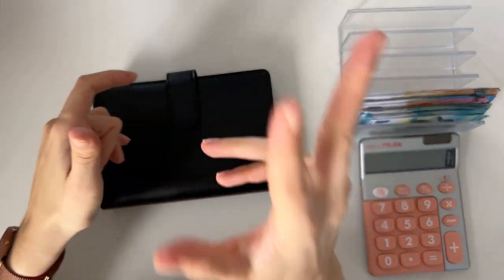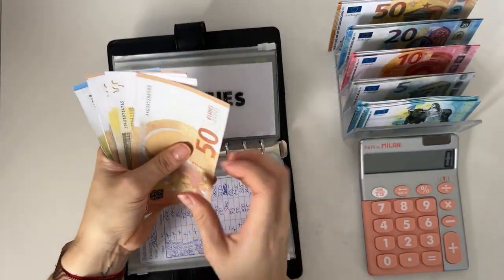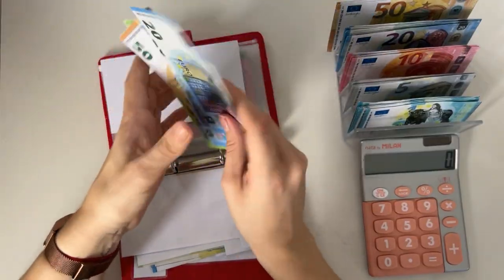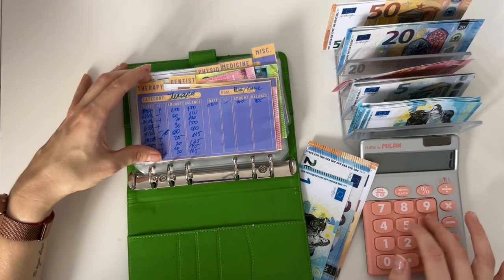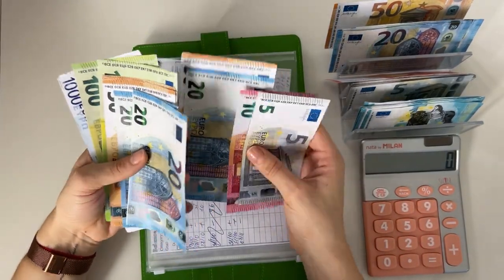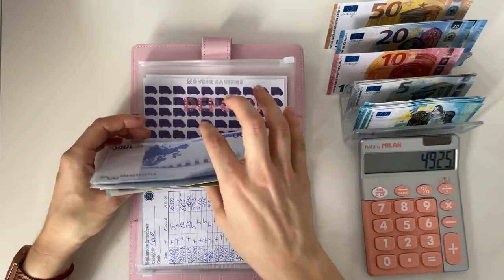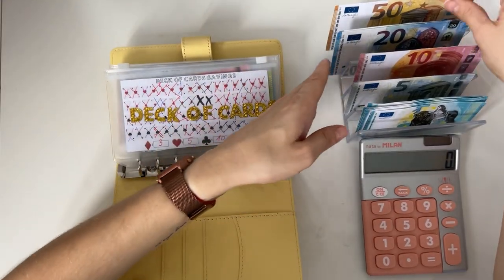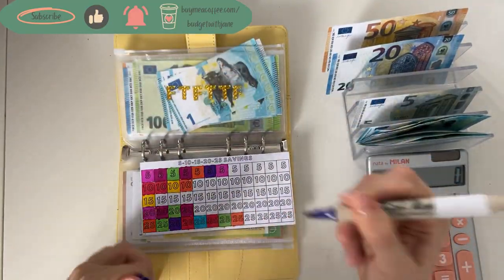Cash stuffing NOV#3 | Savings | cash envelopes | sinking funds | budgetwithjane | low income | euros